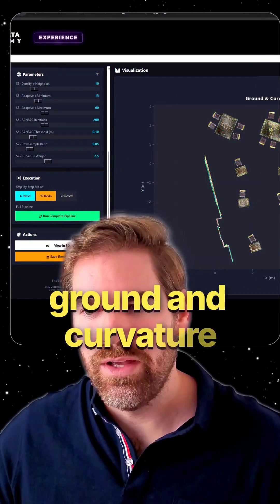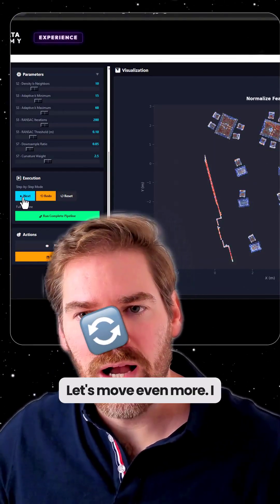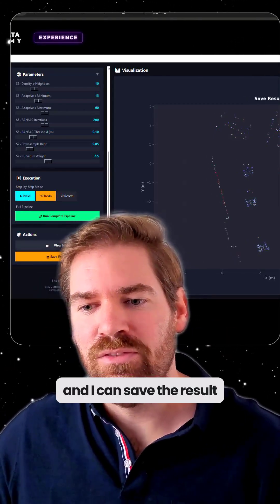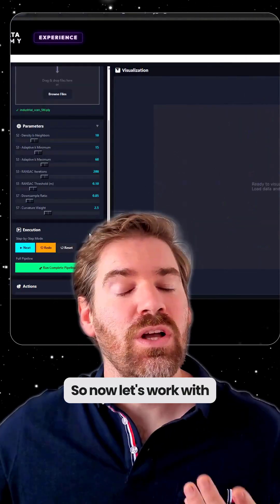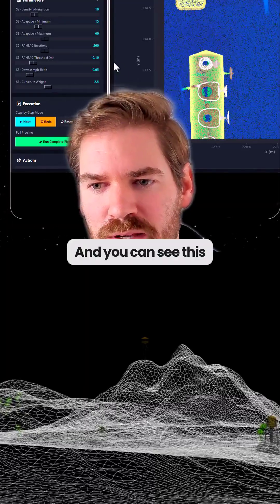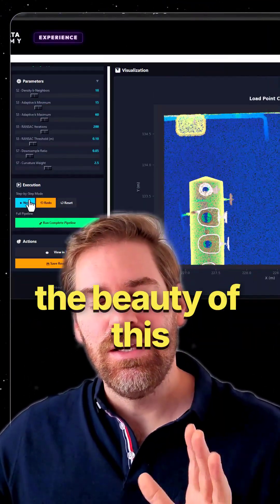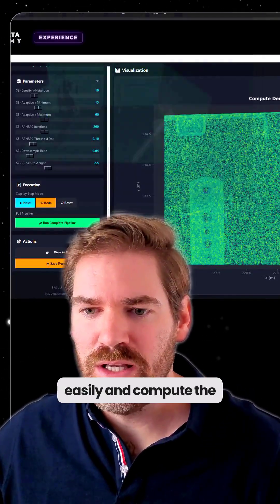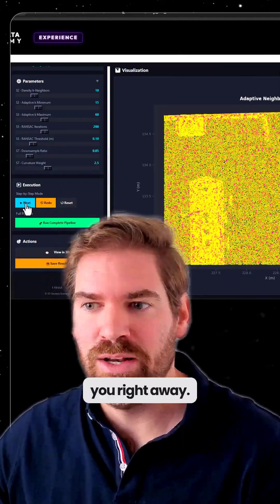Extract 7 Geometric Features Instantly